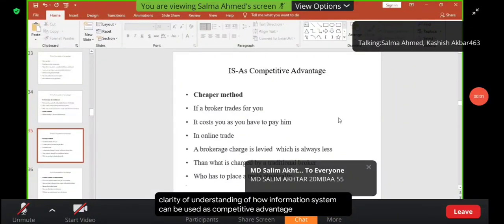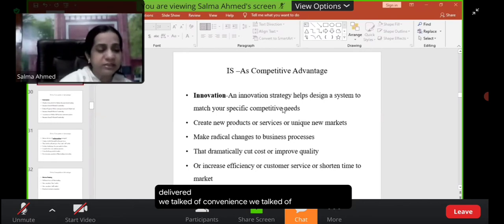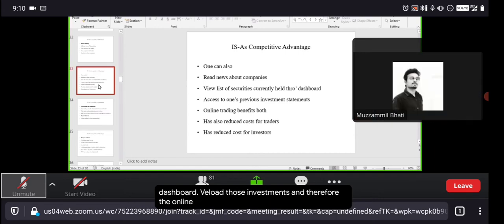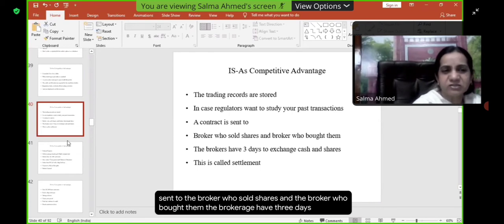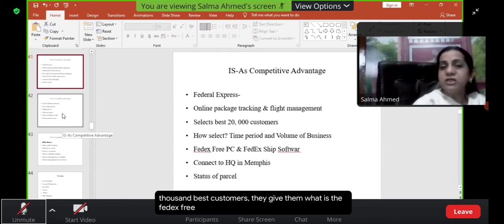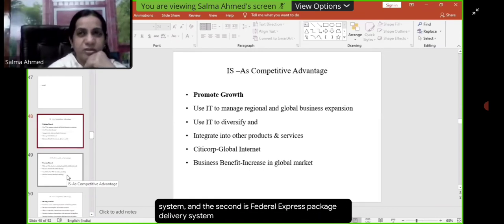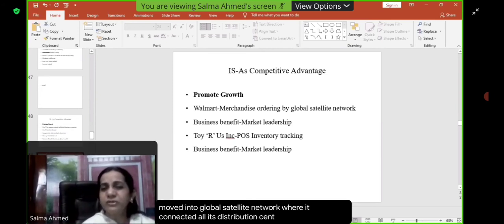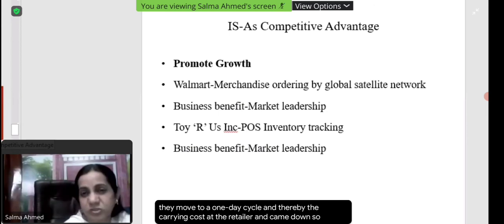Management Information Systems 06/03/2021